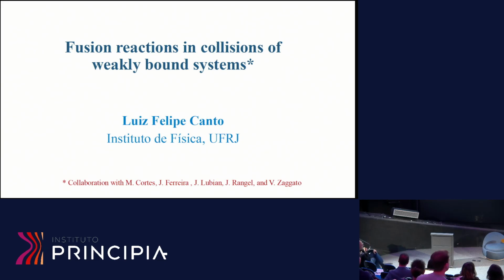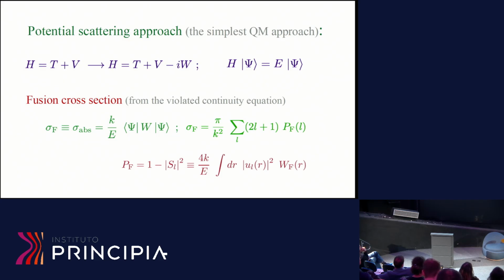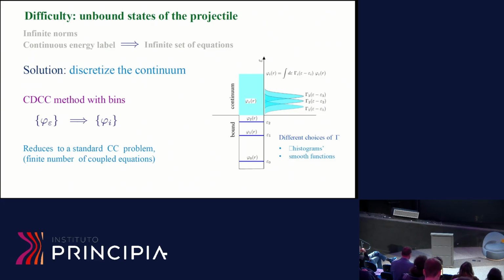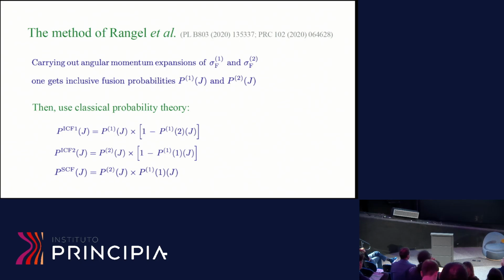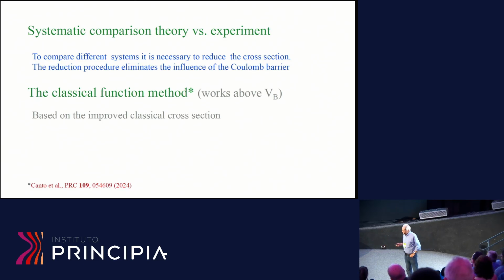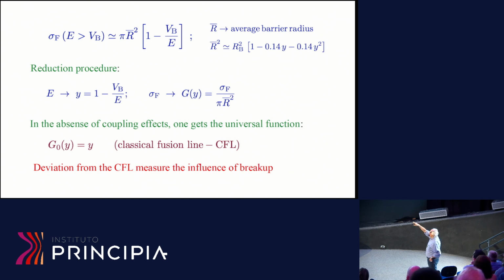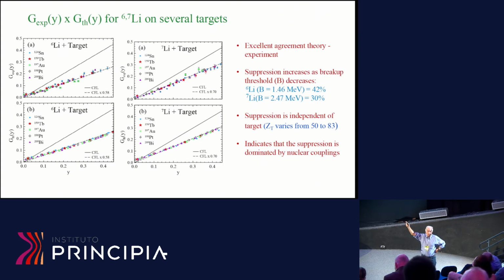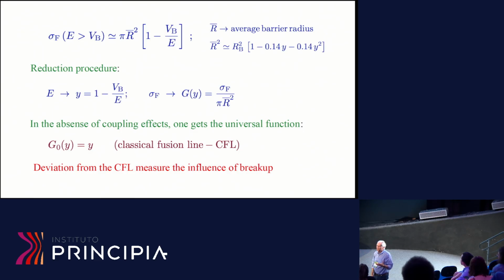Felipe Canto: Fusion reactions in collisions of weakly bound nuclei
Speakers:
Felipe Canto (UFRJ): Fusion reactions in collisions of weakly bound nuclei